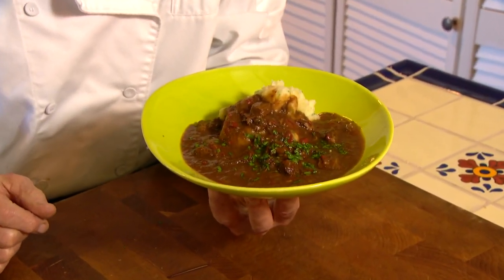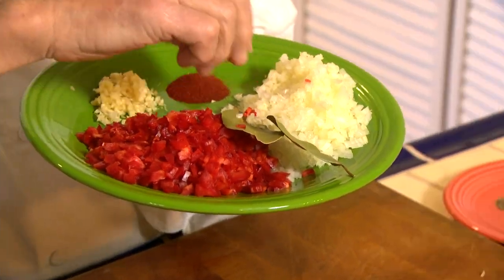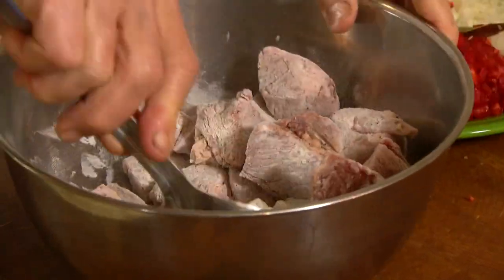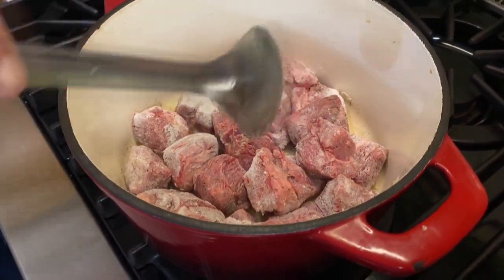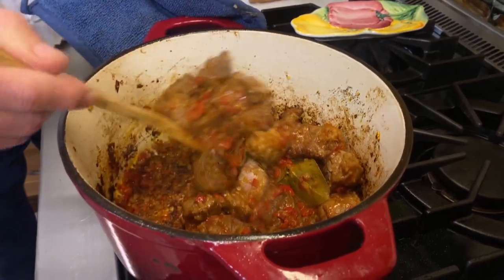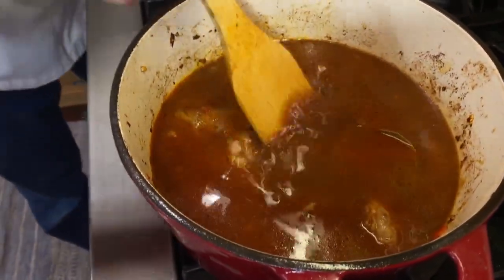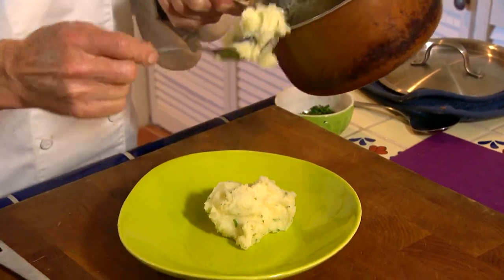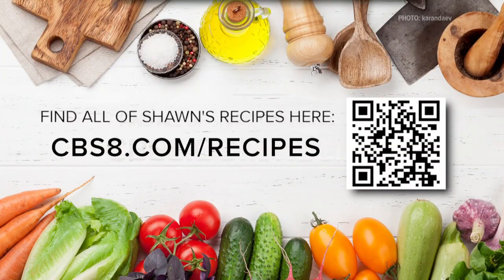Swiss Goulash recipe | Cooking with Styles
On a ski trip to St. Moritz Switzerland, we decided to check out Corvatsch which was just across the valley. We knew nothing about the resort and were just skiing around checking things out when we dropped into a valley where this Chalet was located.

Outside on the patio over an open fire were these large pots of Goulash and Polenta that people were lining up for. You know what they say, "When in Rome, do as the Romans." So, it was Goulash, Polenta, and a liter of Red Wine for lunch.